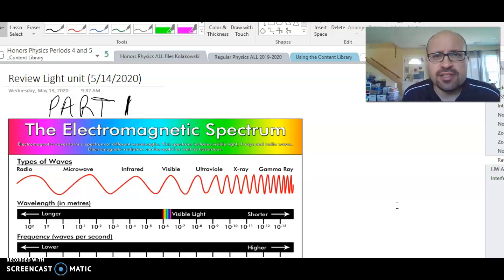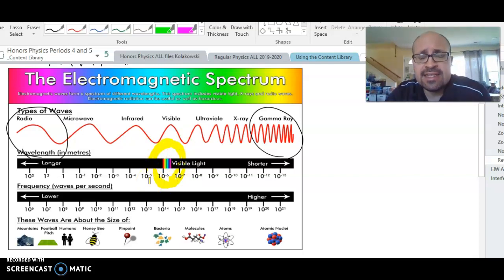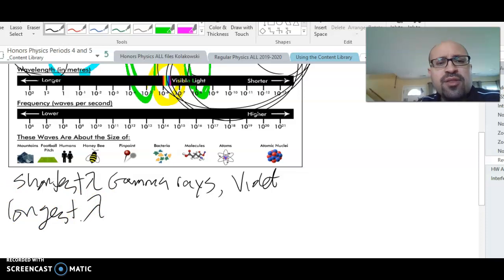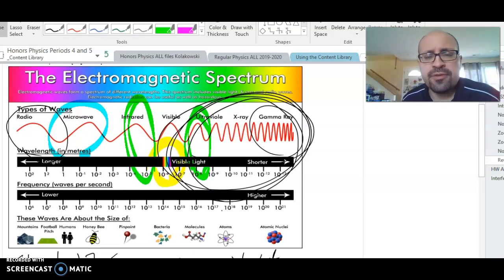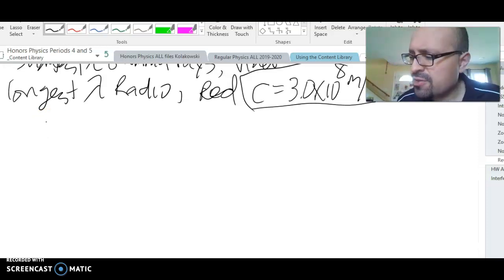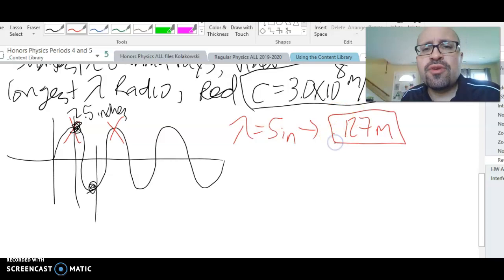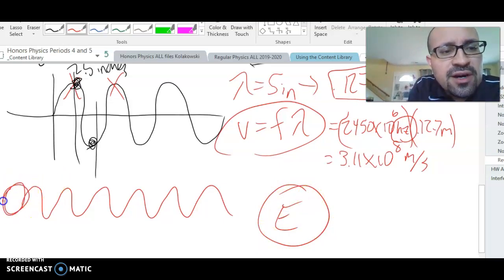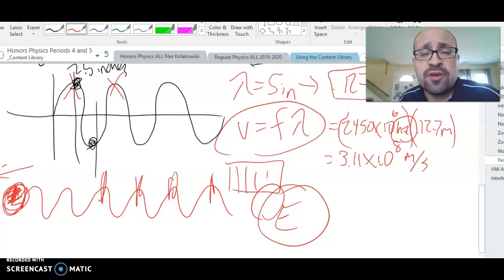Light Unit Review Part 1 of 2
In this video, I will quickly review the EM Spectrum, Speed of light, and Doppler Effect for light.